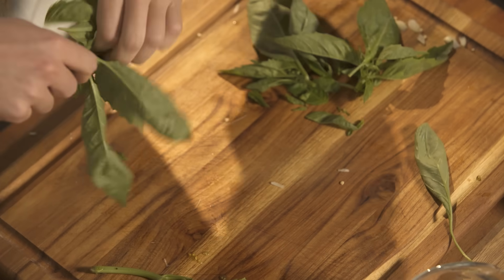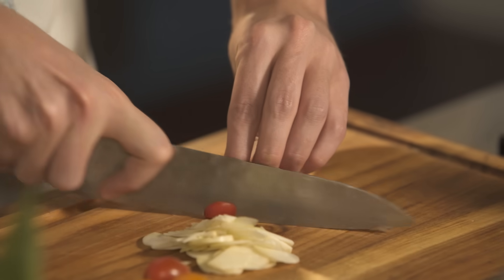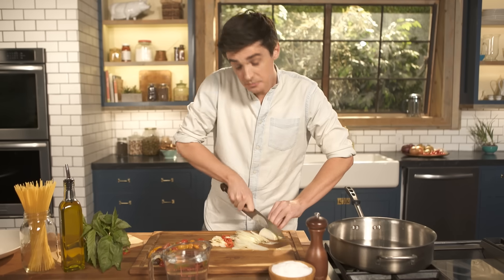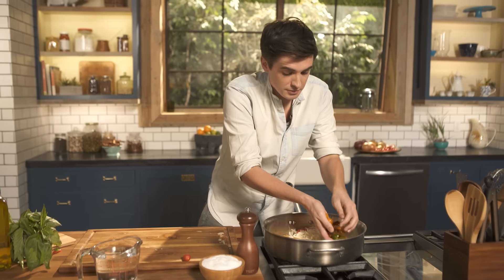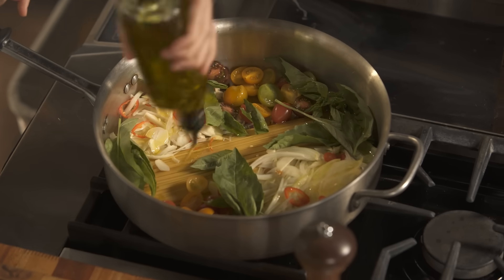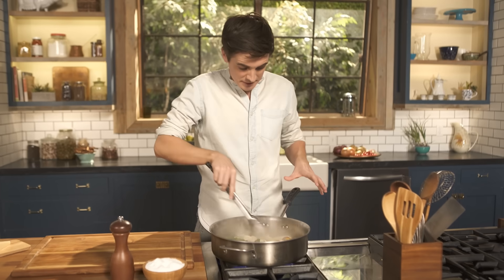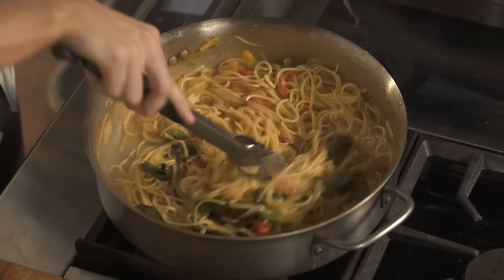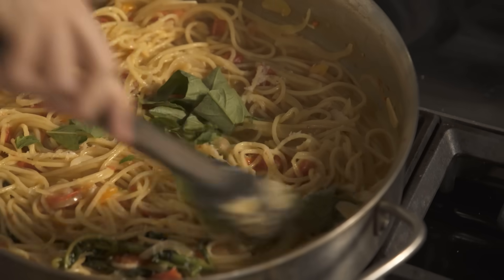How to make... One Pan Pasta!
A brilliantly simple pasta dish inspired by American food writer and domestic goddess Martha Stewart which sees both pasta and sauce all cooked in the one pan resulting in perfectly al dente spaghetti wrapped in a silky tomato sauce.  Add 100g of spinach for extra greenery.